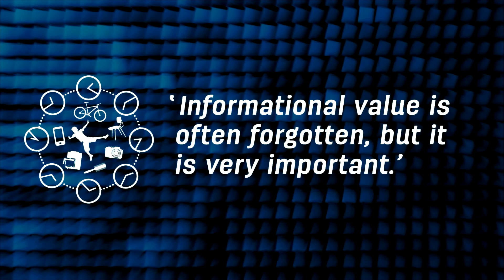CircularX 2015 2.4 in Erwin 3